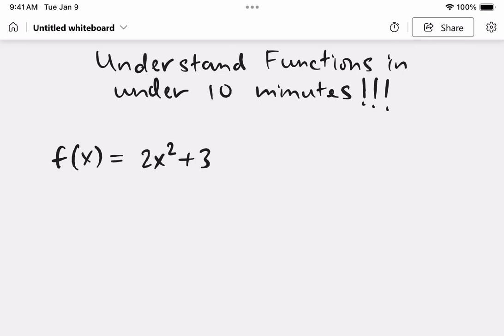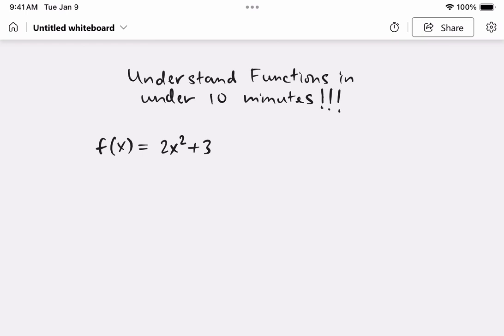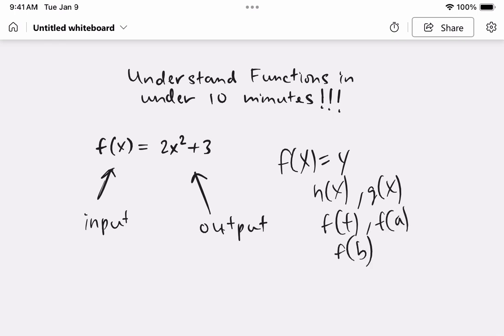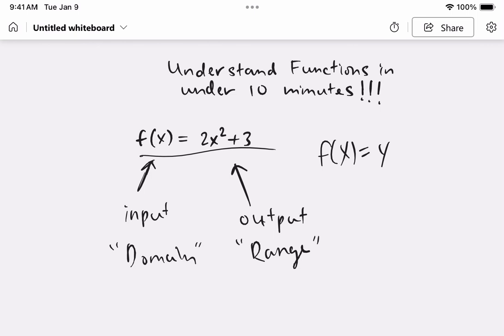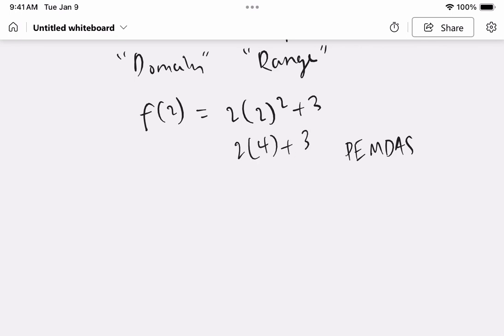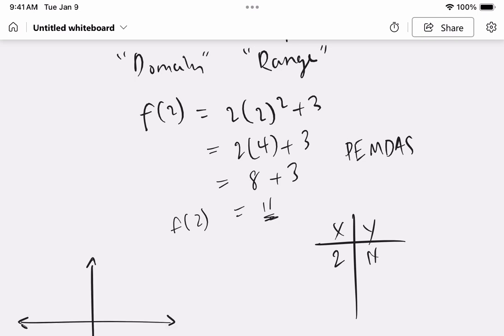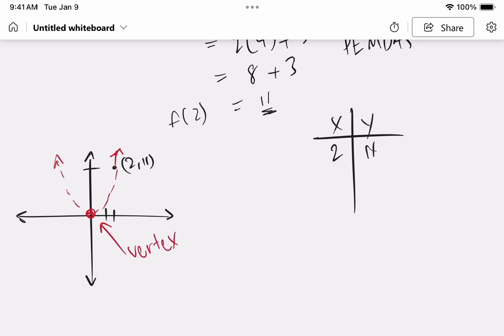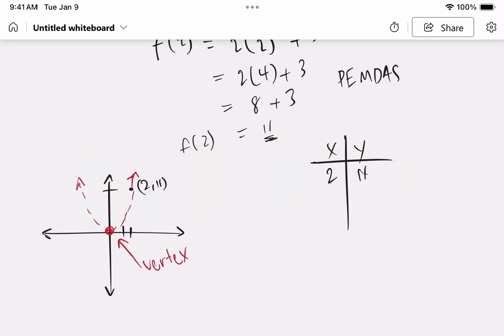Learning Functions in Math in UNDER 6 MINUTES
🎉 Master Functions in Math in UNDER 6 MINUTES! 🎉

Struggling with understanding functions in math? No worries! In this quick and easy-to-follow video, we break down the concept of functions, so you can grasp it in just a few minutes. Whether you're prepping for a test, catching up on homework, or simply looking to refresh your skills, this video is perfect for you. By the end, you'll have a solid understanding of what functions are and how they work, all in less than 6 minutes!